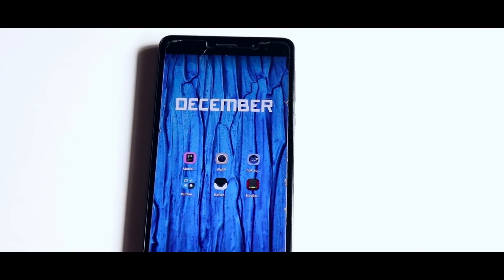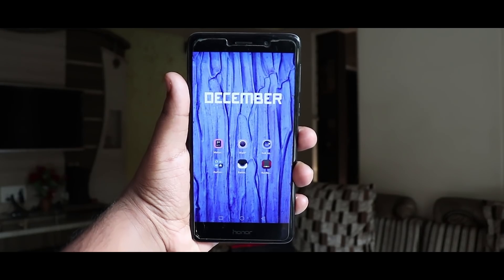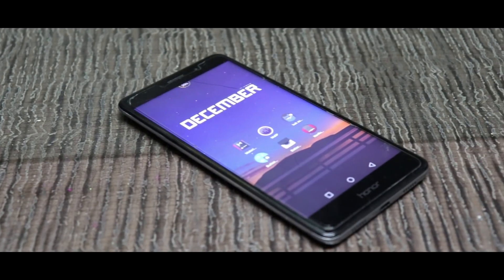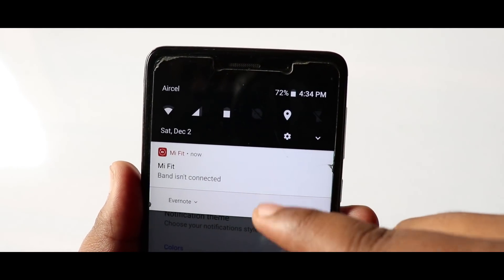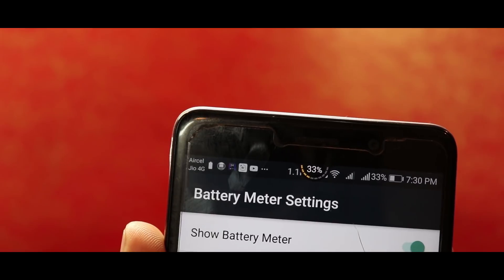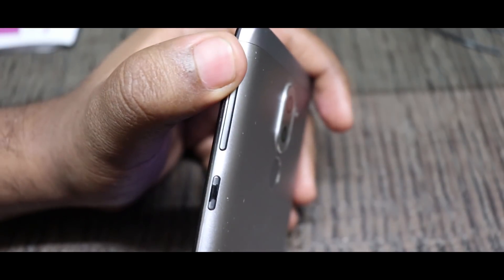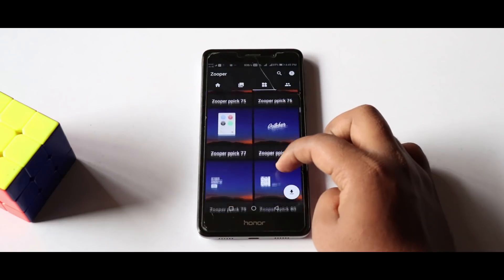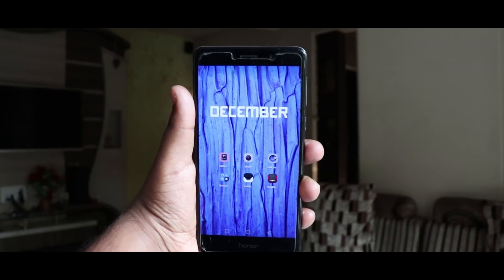Secrets to Android Customization😄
In this video, I have given a brief idea of the ways you can customize your phone with themes, launchers, icon packs, and widgets in 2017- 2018! The Smartphone used is the Honor 6X. Android app links for the themes, wallpapers, icons, and widgets are below

I Hope You Loved watching This awesome Customize secrets and hacks to make your android device look awesome.

NOTE: All content used is copyright to Technounce,